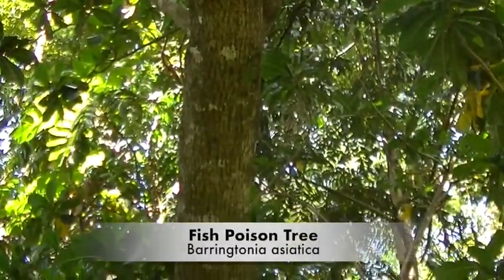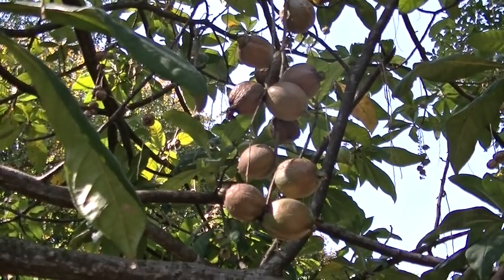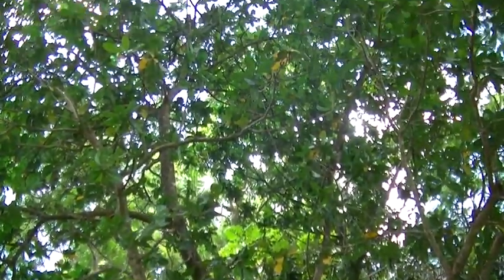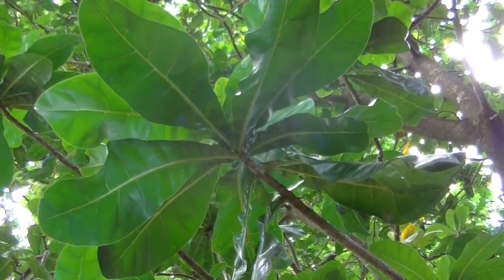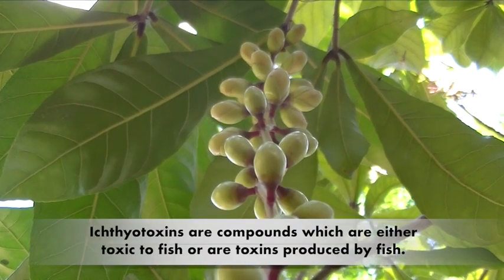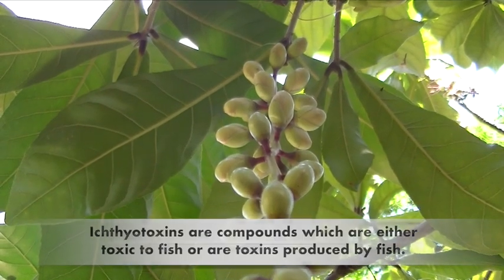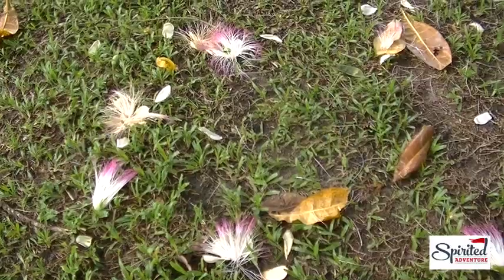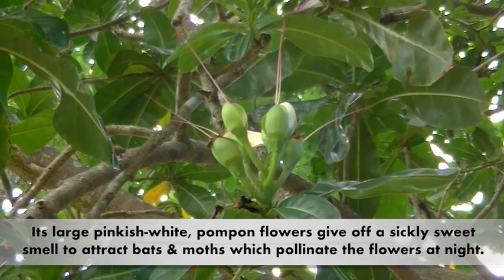Fish Poison Tree - Barringtonia asiatica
It’s quite an interesting experience when I visit a new country and do not recognise most of the trees and plants I see. It creates a disturbing feeling of being lost and disconnected from my surroundings. So when I travel to new places I find it fascinating exploring and discovering the native flora and it’s bushcraft uses.

After a little filming and research I’ve produced a series of 60 second films showcasing some of the things I’ve learnt. I’ve chosen several plants and trees which seem to be a very common sight on the east coast of Australia including a few of particular interest to me.

The Fish Poison tree in my opinion is a real oddity, from it's flowering overnight for only one night to its poisonous content which has been used to catch fish. It's one of my favourite trees.

Tree and plant identification is an important bushcraft skill enabling you to locate valuable resources such as edible or medicinal items and many different materials for practical applications such as friction fire and cordage making.

Has anyone use this tree for bushcraft?